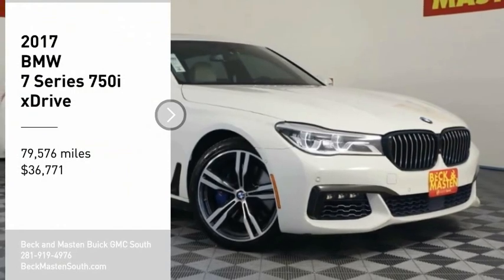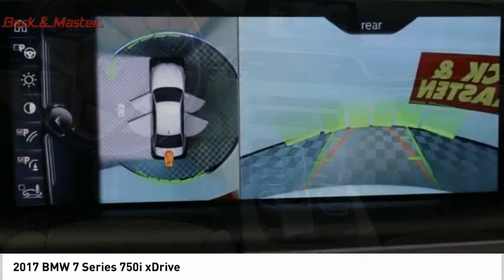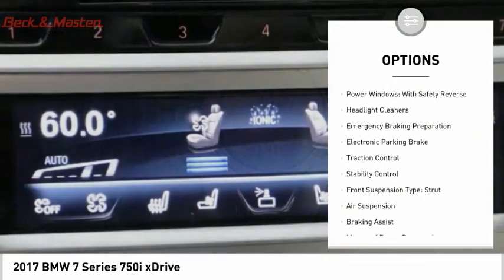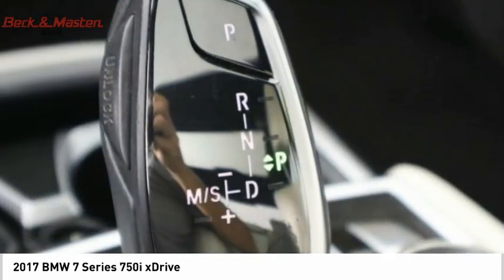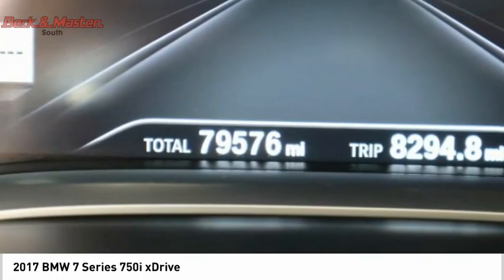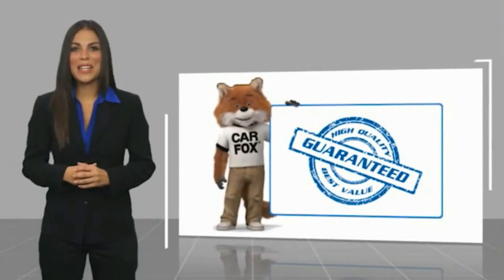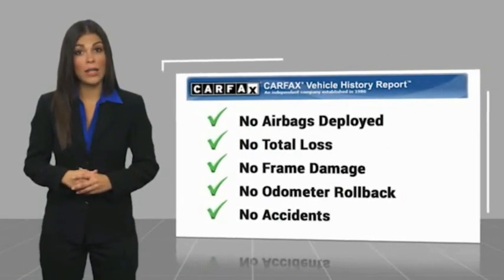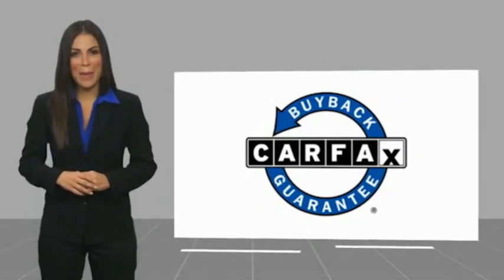2017 BMW 7 Series R150694A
2017 BMW 7 Series 750i xDrive

This Alpine White 2017 BMW 7 Series 750i xDrive might be just the sedan awd for you.  It comes with a 8 Cylinder engine.  We're offering a great deal on this one at $36,771.  For a good-looking vehicle from the inside out, this sedan awd features a charming alpine white exterior along with an ivory white/black interior.  Youve never felt anything more comfortable than leather seats.  Plan a road trip without the worry of getting lost with the built-in navigation system.  Even the passengers in the back seat will ride in comfort thanks to the rear air control.  Parking sensors make it easier to get into tight spots.  Interested?